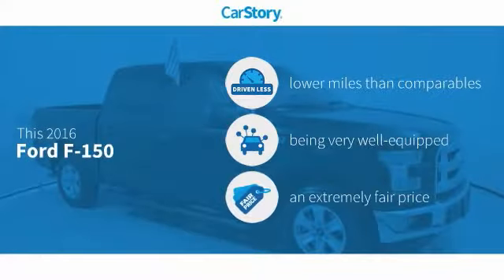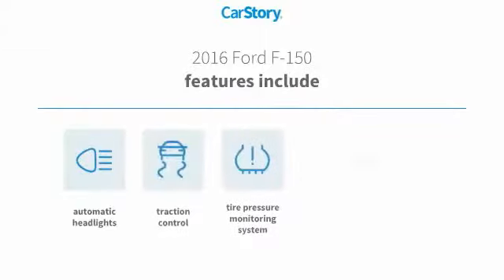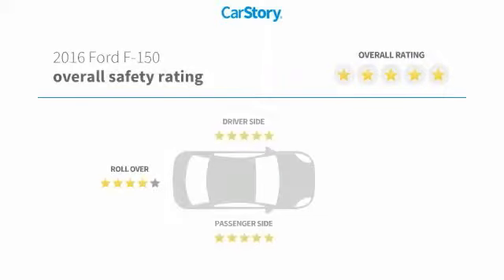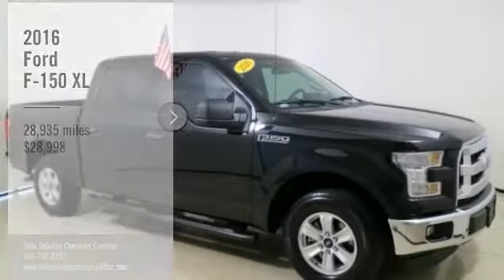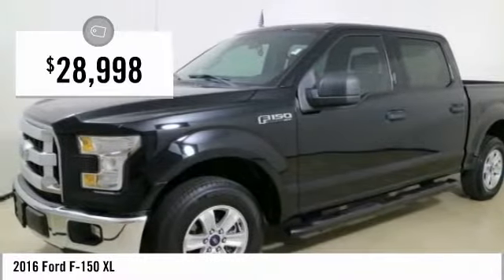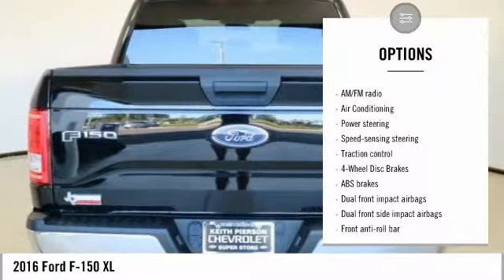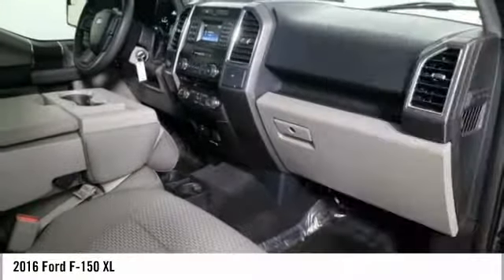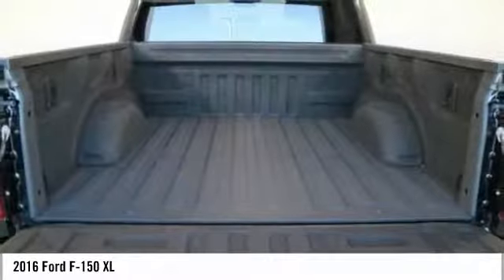2016 Ford F-150 XL Used PD28736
Pre-owned Vehicle -

Recent Arrival! 2016 Ford F-150 XL Black Awards: * 2016 KBB.com Brand Image Awards *CALL US or VISIT US TODAY! First time buyers, No Credit, Bad Credit, Many Finance Options Available. Keith Pierson Chevrolet Cadillac serving; All South Florida, Miami-Dade, Broward, Palm Beach and Monroe counties.Home of the **HOME OF THE LIFETIME WARRANTY** See dealer for details.